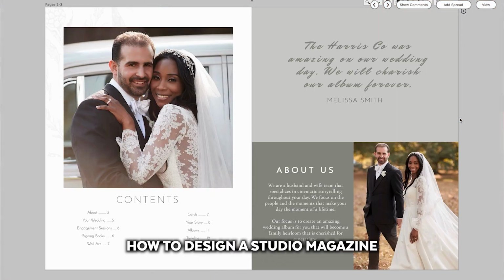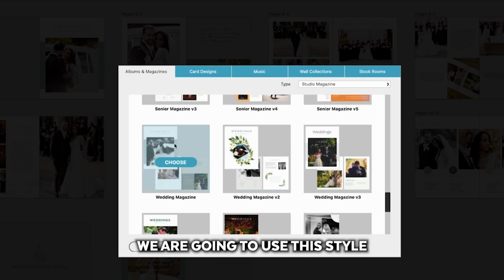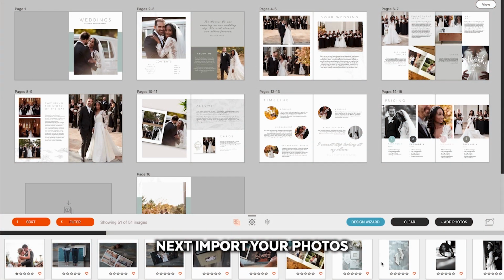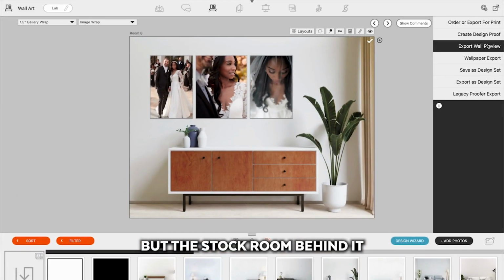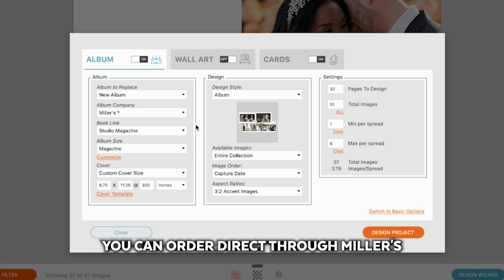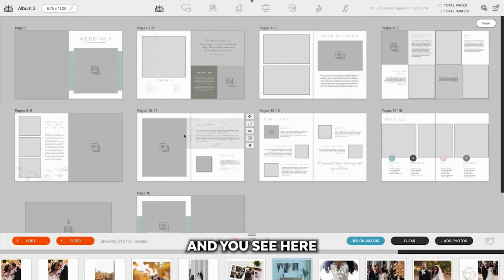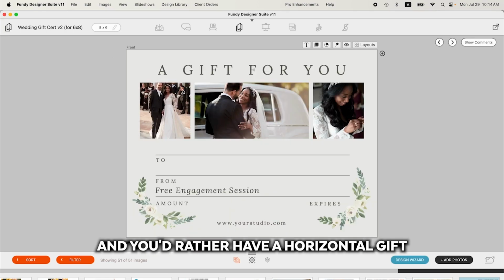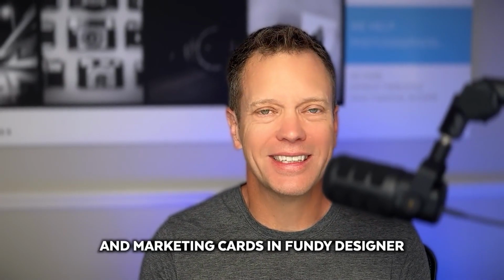Create Stunning Studio Magazines & Marketing Cards with Fundy Designer!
Learn how to effortlessly design gorgeous studio magazines and matching marketing cards using Fundy Designer! ✨

In this tutorial, we’ll guide you through the entire process—from downloading pre-designed templates to creating sample albums, wall art, and cards without spending a dime on lab samples. Whether you're a seasoned pro or just starting out, this step-by-step guide will show you how to customize your studio magazine, import your own photos, and export your designs for print or web use.

Ready to take your studio marketing to the next level? 🚀 Watch now and start creating beautiful, professional materials that will wow your clients!

Chapters:
0:00 Intro
0:27 Overview
0:44 How to Download Magazine & Card Templates
1:45 Importing Photos & Graphics
1:56 Creating Fake Albums, Wall Art, and Cards
2:48 How to Design Studio Magazines
3:22 How to Design Marketing Cards
3:39 Customizing Your Studio Magazine Design
4:18 Customizing Your Marketing Cards
4:42 Exporting Your Designs for Print or Web
4:59 Conclusion